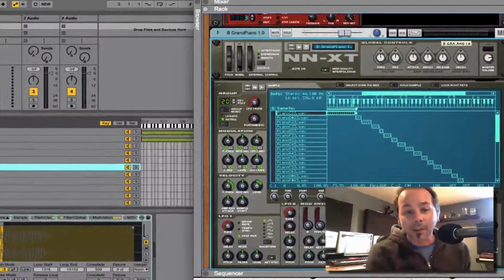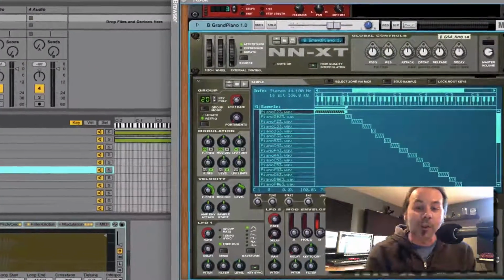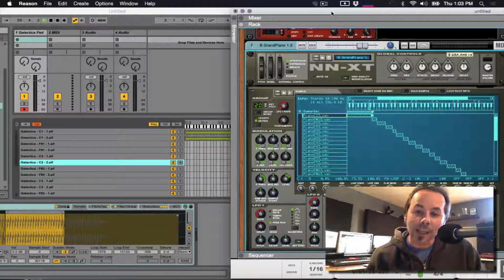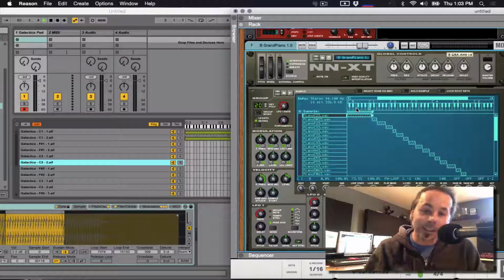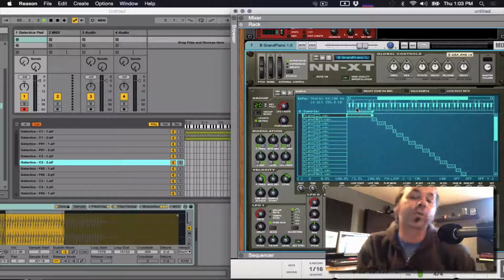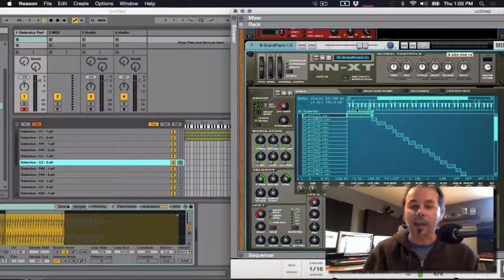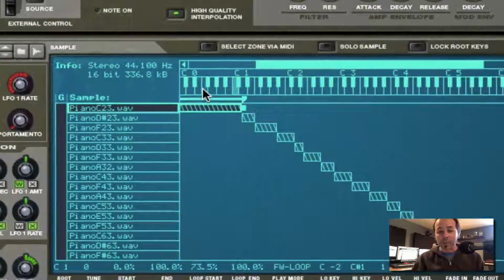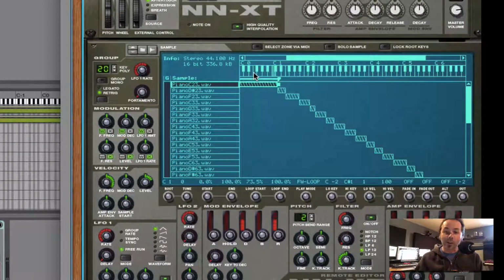Sound Design 101: Using Sampling for Music Production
In Sound Design Fundamentals: Sampling, we will examine the essentials of Sound Design using Ableton Live and Propellerheads' Reason software and focusing on principals of Sampling. We will explore three fundamental topics:

Using samples for generating sounds, and the legal implications of sampling (And two pro tips for avoiding all the legal issues)
Using samples to generate new sounds through manipulation and synthesis
Using samplers to control drum sounds and sequence dynamic drum patterns.
This classes uses the same system I've used for years in my college courses for teaching sound design: Identify and master the 4 main pieces of any synthesizer (or in this case, the sampler), and you will be flying when you first approach any other unit in the future.

This system keeps the technical jargon to a minimum and gets you making your own sounds quick.